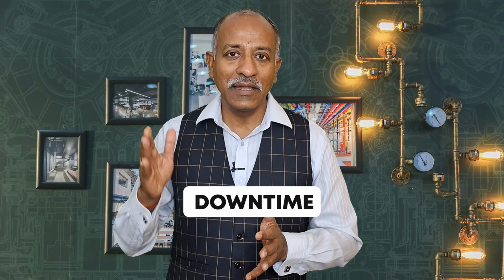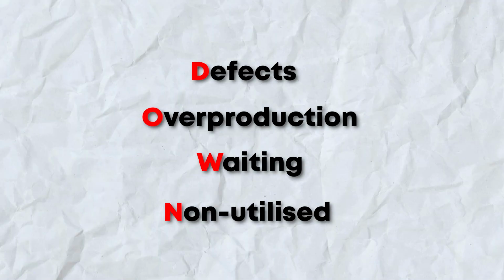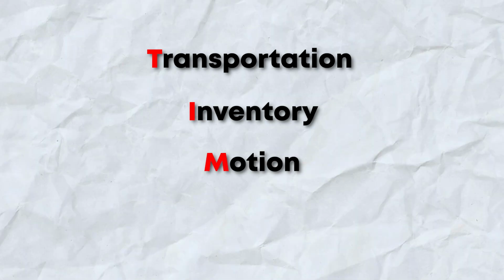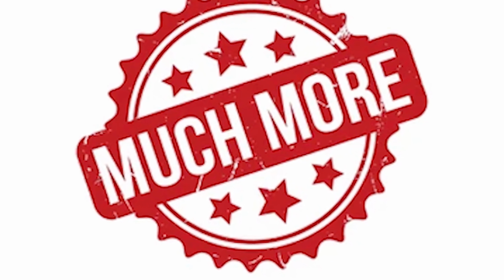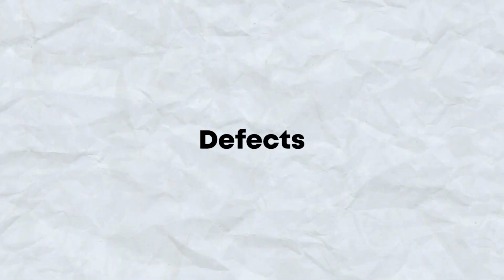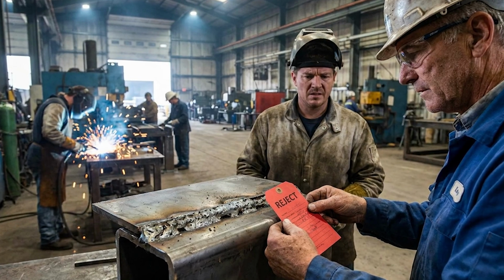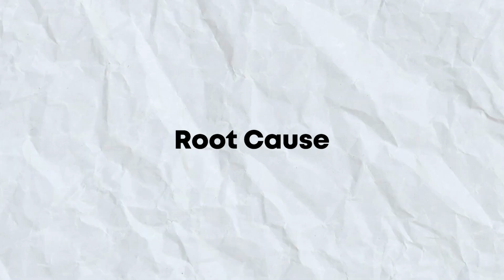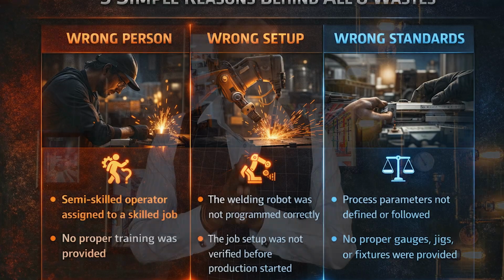Muda: Eight Losses, which Customer Does not Pay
How a single defect can silently drain time, money, and people's energy across an entire process. Inspired by Shigeo Shingo’s philosophy, this video breaks down Muda (waste), the 8 types of waste (DOWNTIME), and how a single bad weld can trigger overproduction, waiting, rework, excess inventory, wasted talent, and extra cost.
Using a real MIG welding example, it shows why customers never pay for inefficiency, and companies always do.
Learn how correct standards, training, and setup can stop hidden losses and deliver better quality, lower cost, and higher productivity.
👉 Watch to identify where your process is bleeding—silently.